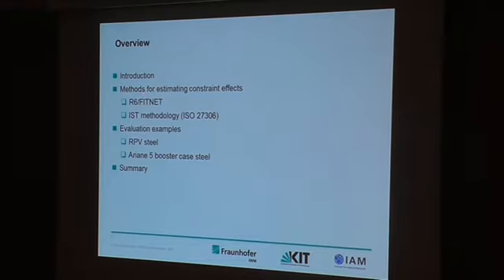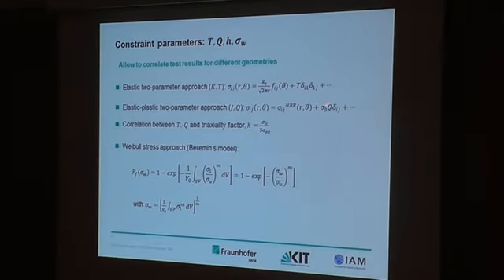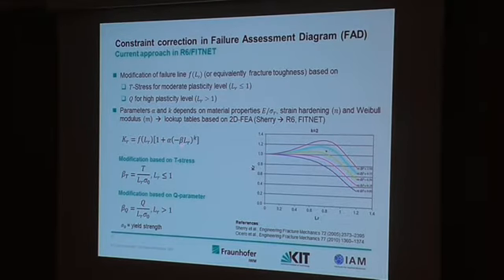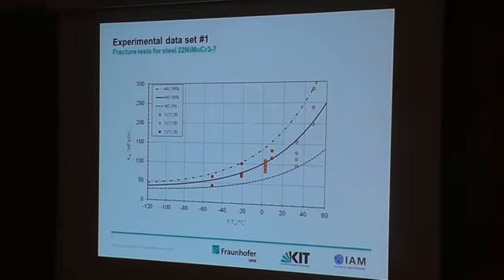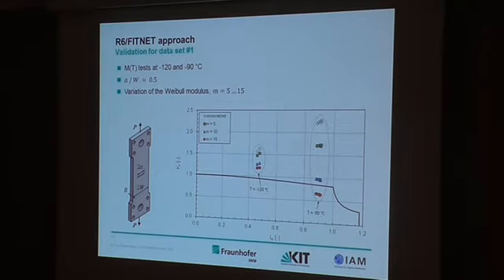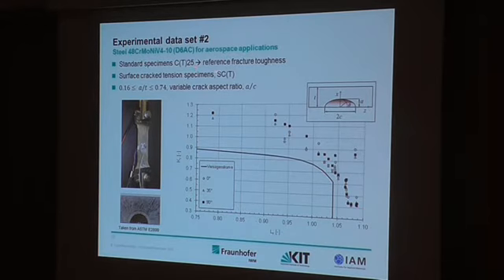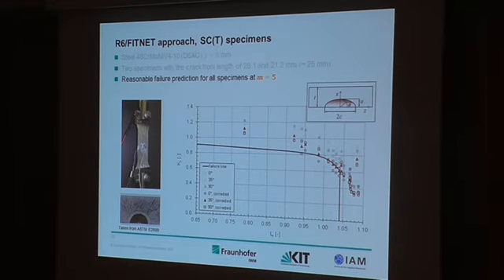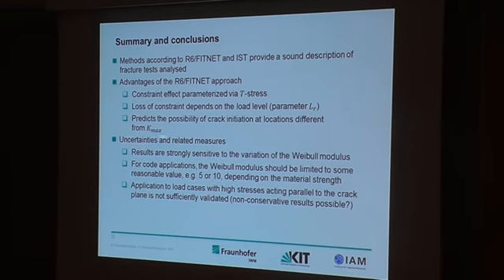Examination of methods for the treatment of constraint effects within the fad approach